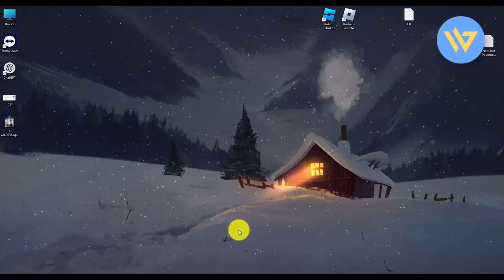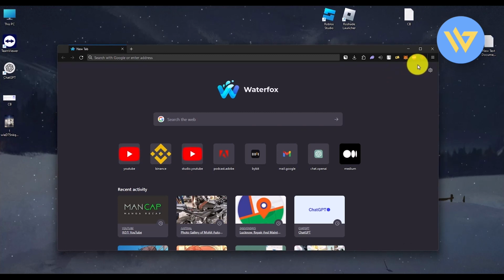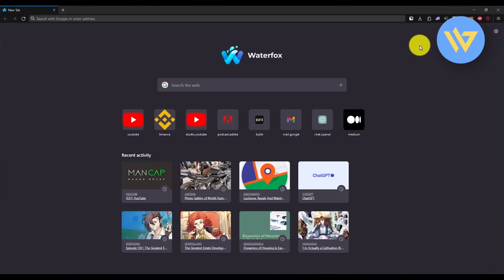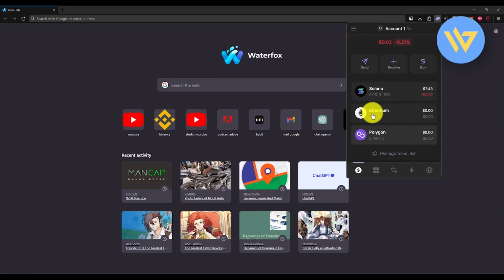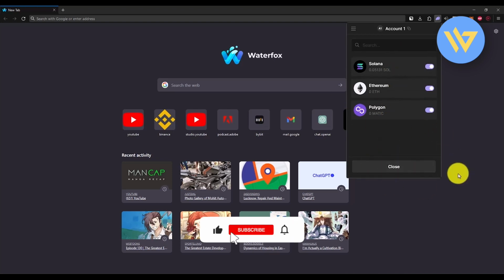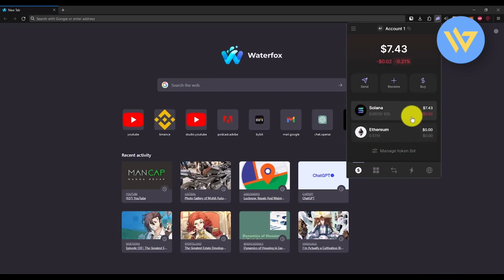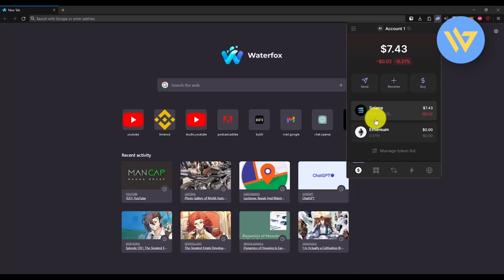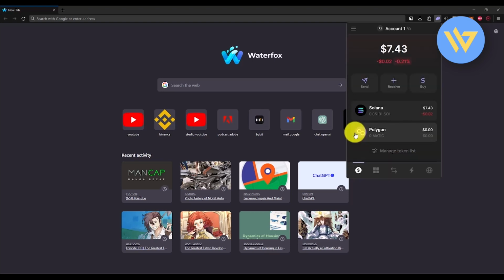How To Add Token on Phantom Wallet | 2024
How To Add Token on Phantom Wallet